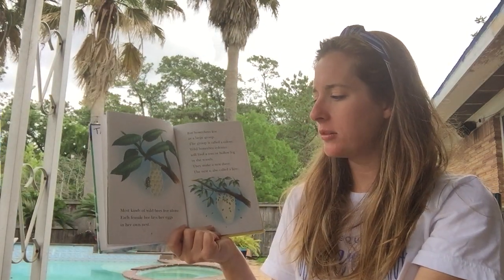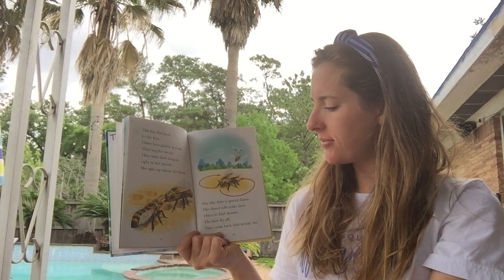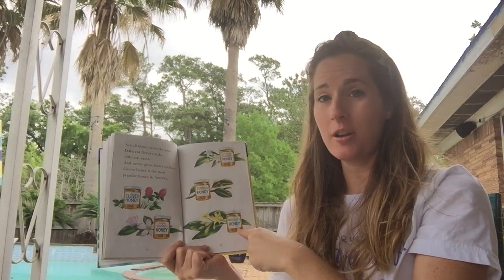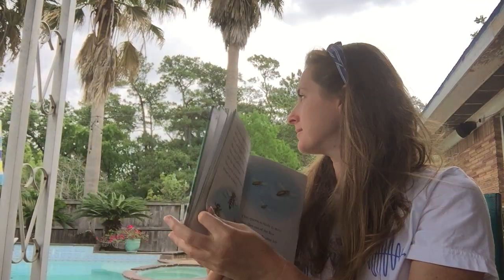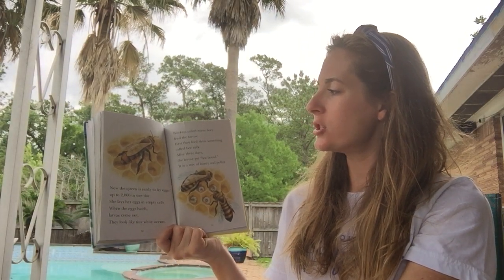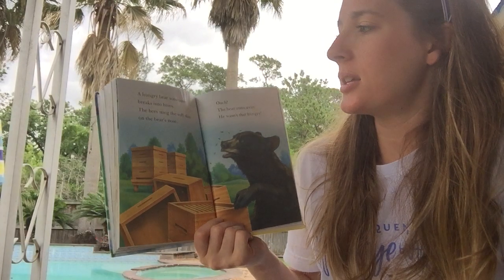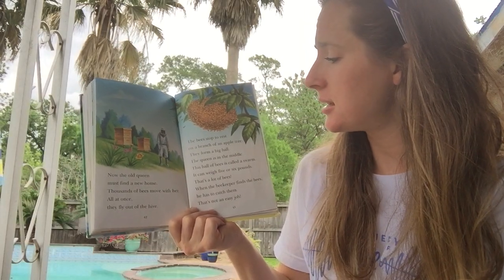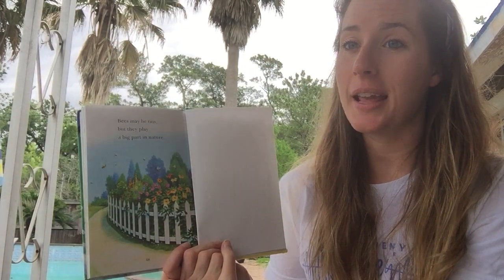Honeybees, by Joyce Milton